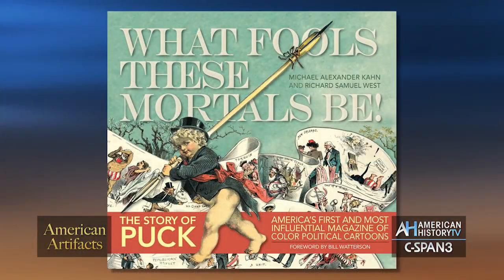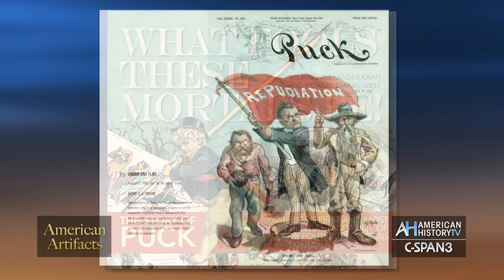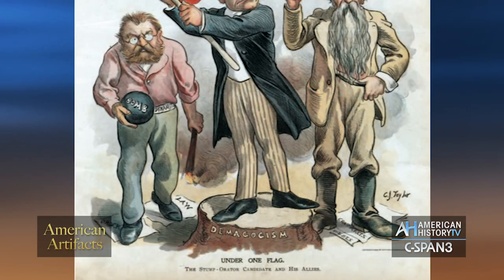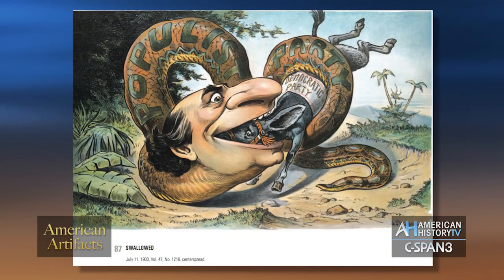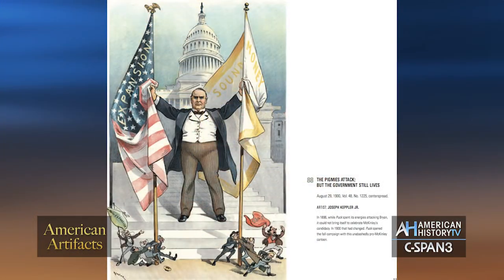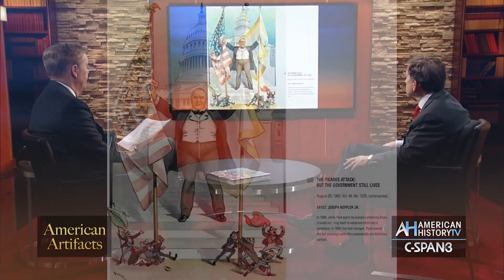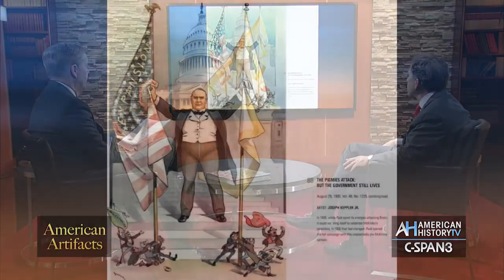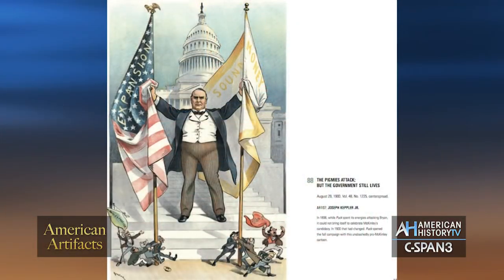"Puck" Magazine Cartoons on the Presidency - Preview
WATCH: SUNDAY at 6pm & 10pm ET on C-SPAN3's American Artifacts. Co-Author Michael Alexander Kahn discusses his book "What Fools These Mortals Be! The Story of Puck" an influential political satire magazine read by millions of Americans between 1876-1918.